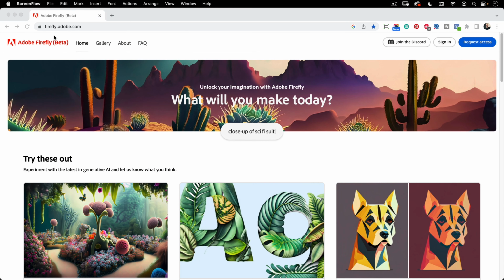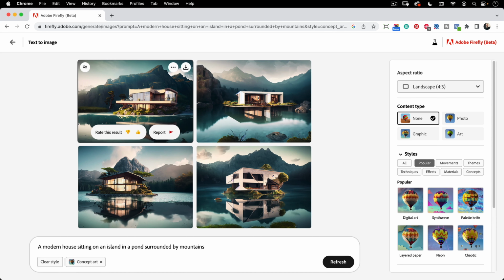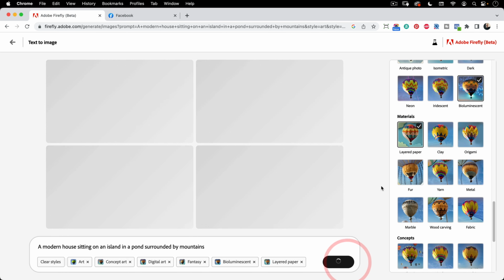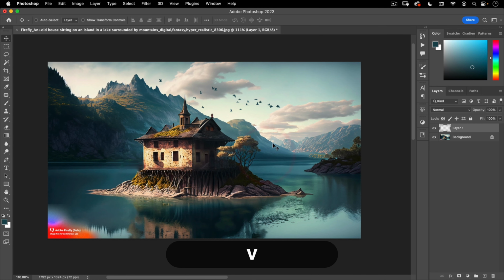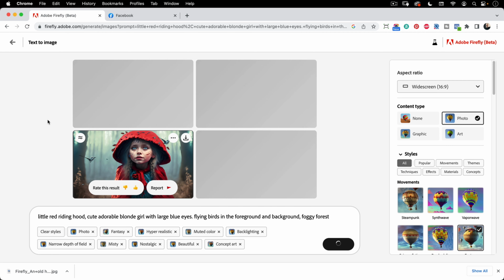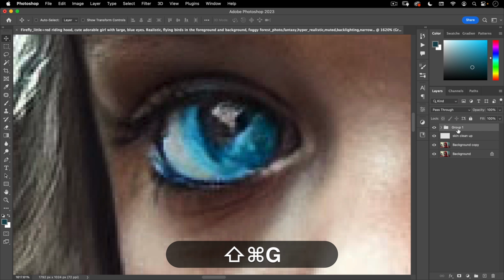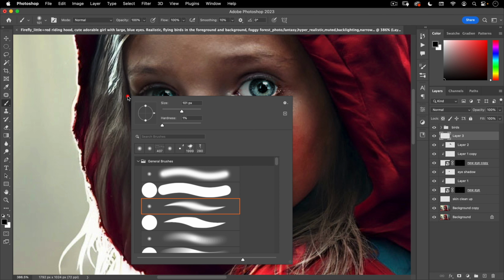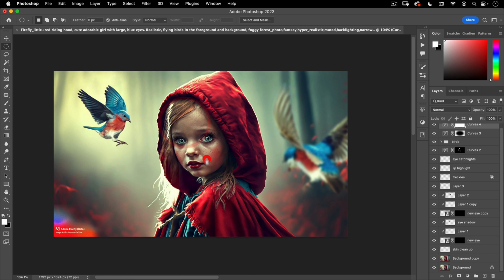Adobe Firefly Text to Image AI image Generator tutorial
In this tutorial, I'll show you how to use Adobe Firefly's Text to Image AI art generator. We'll explore the interface, how to write a prompt and how we can coax the AI to get the results closer to our intent. We'll then look at how we can improve the AI's output through Photoshop, fixing those things which AI currently struggles with (eyes, hands, etc.).

The tutorial includes two projects; the first is an old house on a lake and the other is the Red Riding Hood image, featured in the thumbnail.

As everyone's AI generation will be different, I've included my outputs in the tutorial assets so that you can follow along in Photoshop.

Note: Adobe Firefly is currently in BETA with a line to get access. If you haven't requested access, you can do it